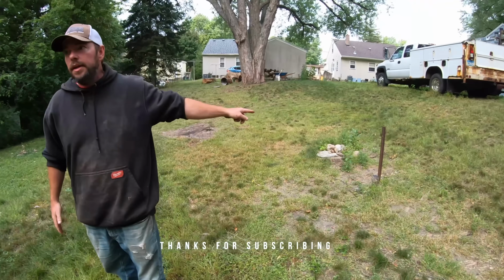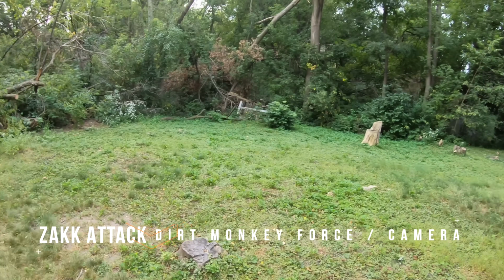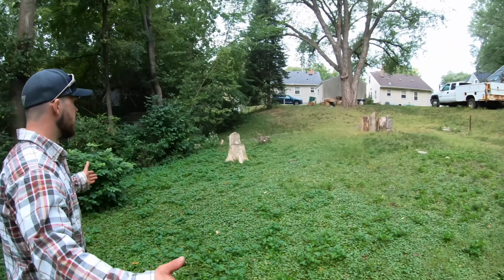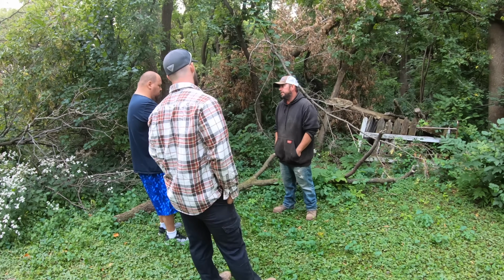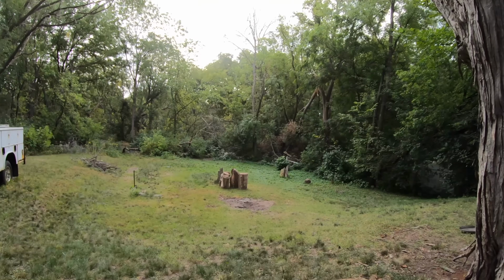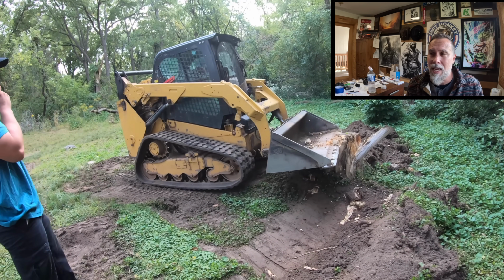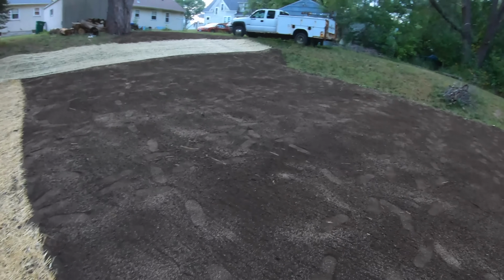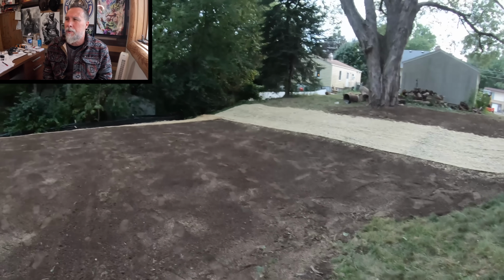Turning a Slope into a Flat back Yard 4K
How to Turn a Slope into a Useable flat yard without spending a lot of $$$